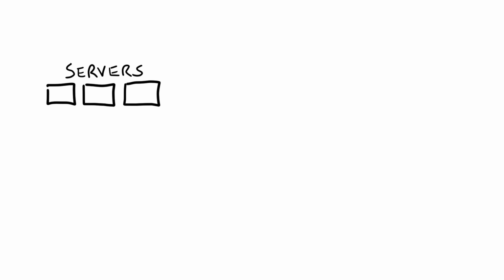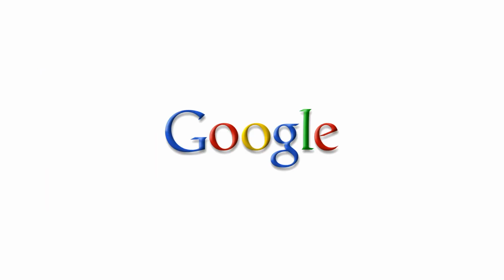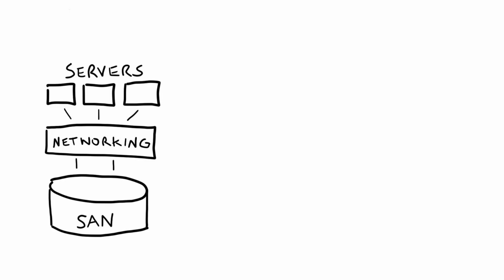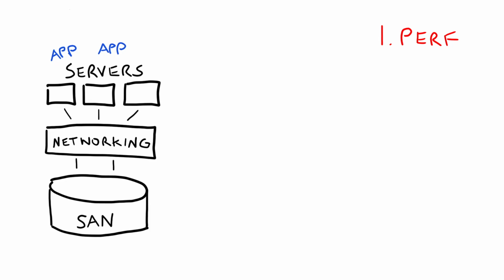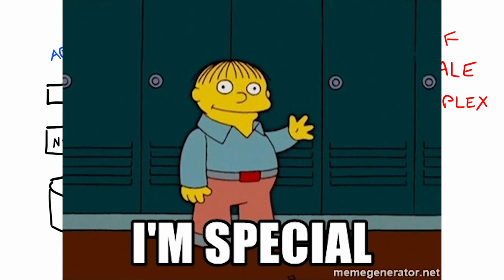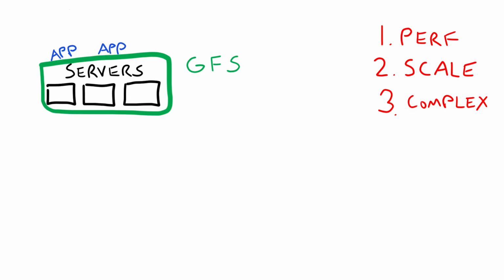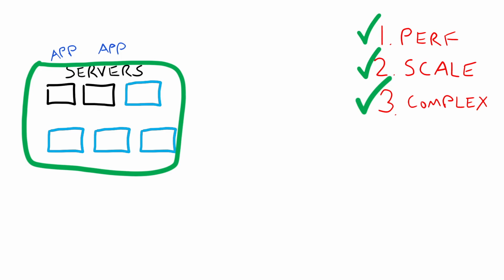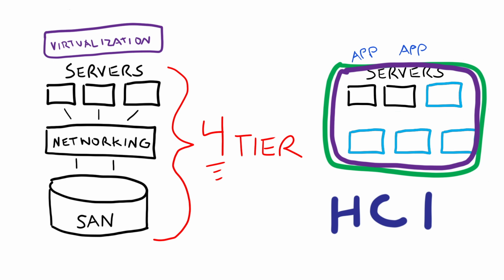Hyperconverged Infrastructure in 2 Minutes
The 2 minute story behind why hyperconverged infrastructure has become so popular.